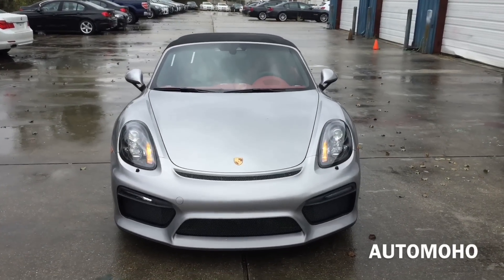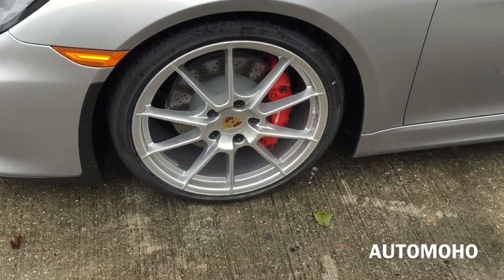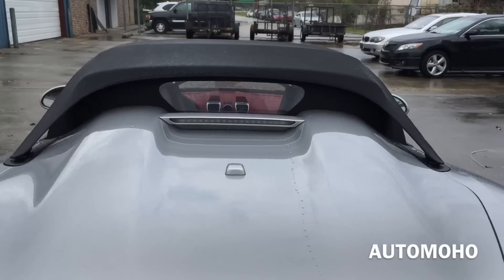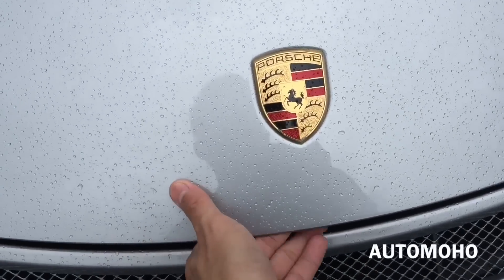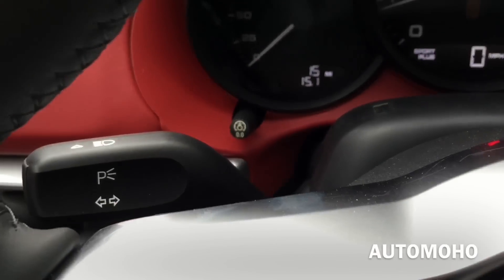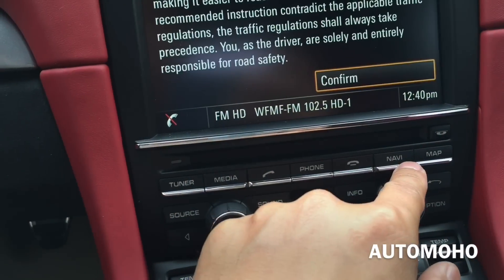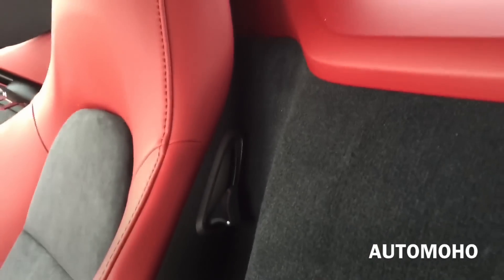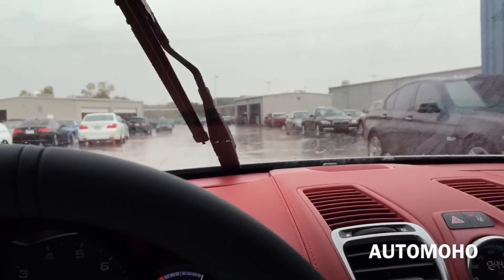2016 Porsche Boxster Spyder Full Review / Exhaust / Start Up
2016 Porsche Boxster Spyder in GT Silver Metallic with Red Leather Interior and Alcantara all around. In this video, we going to Start up the engine, listen to the exhaust sound and take an in depth look of the interior as well as the exterior of the 2016 Porsche Boxster Spyder.  Hope you guys enjoy!

2016 Porsche Boxster Spyder base listed @ $82,100
The One feature in this video is Listed @ $103,325

Big Shout out and Thanks to Brian Harris Porsche of Baton Rouge, La for letting me come out to film this vehicle. to check out their huge inventory.